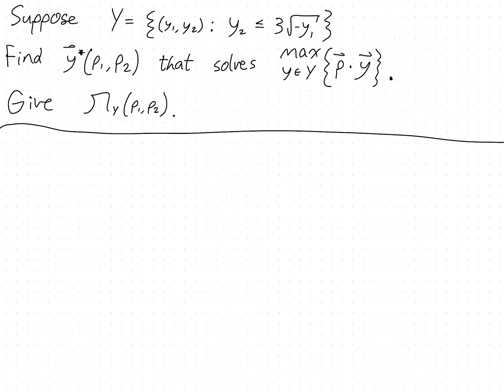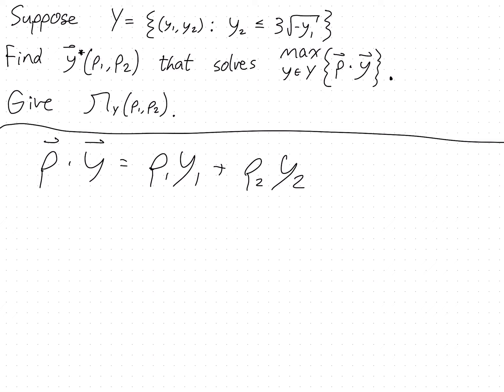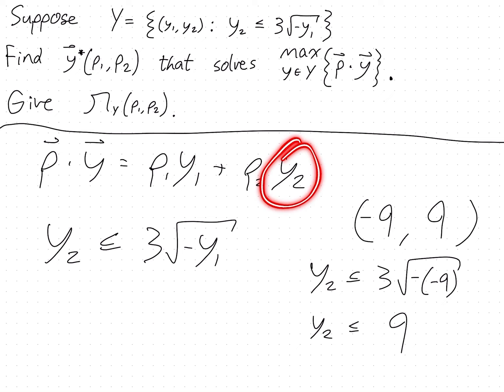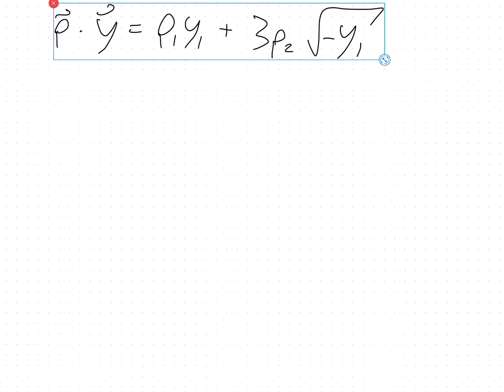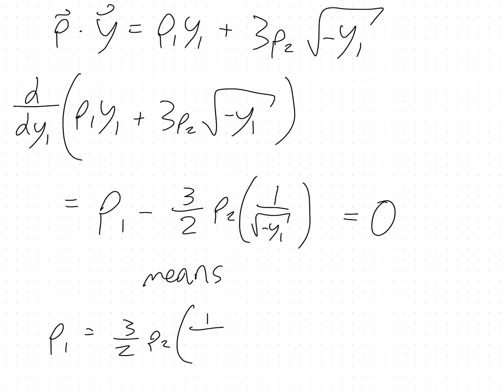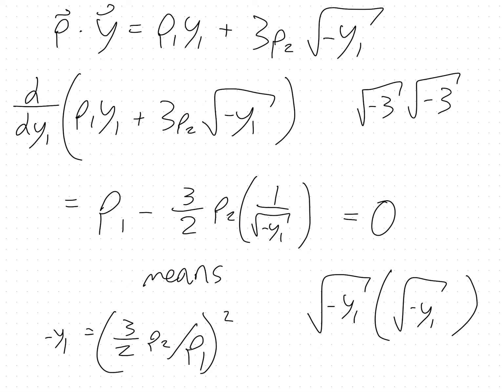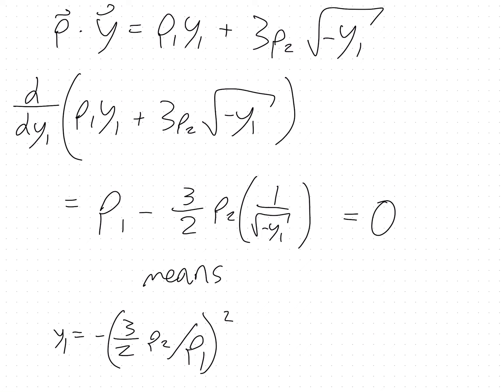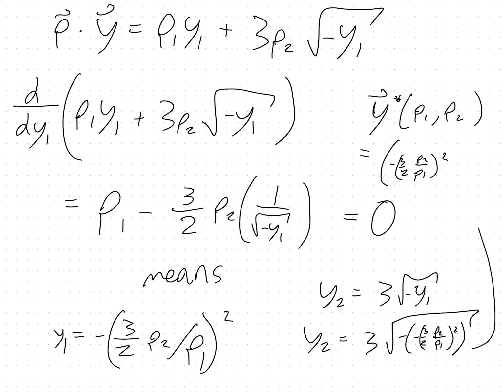ECO 420S- Another pretty basic maximization problem PART 1